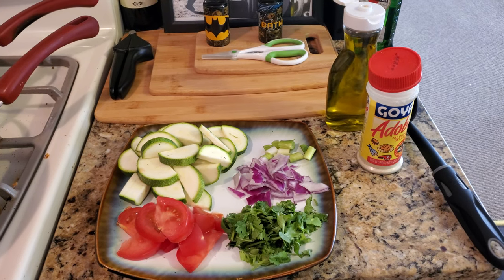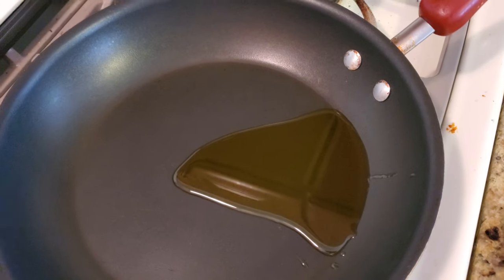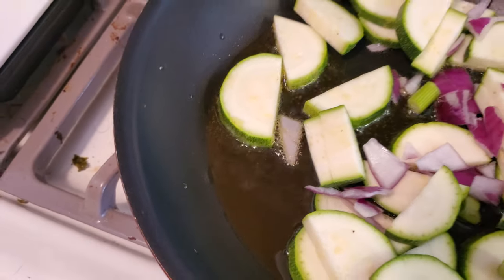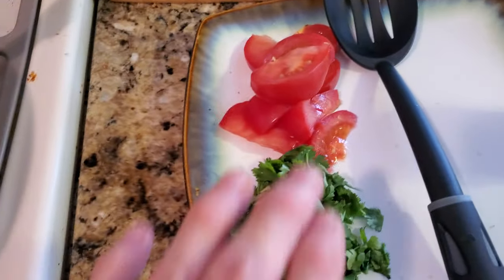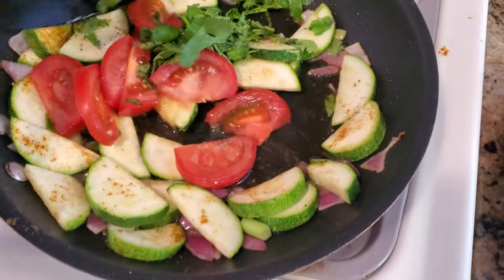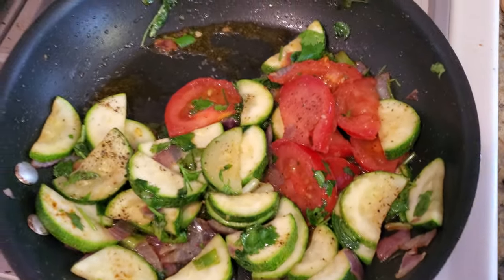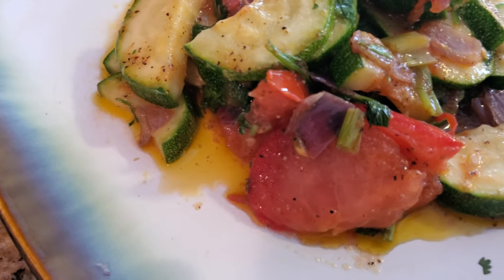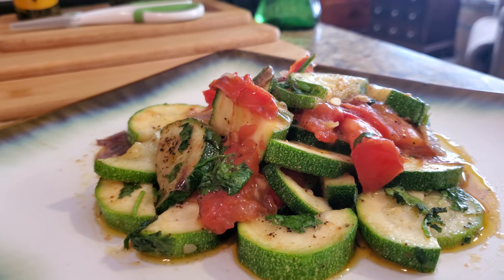Coronavirus Quick Meal Ideas at Home: Recipe 5 Healthy Vegetables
Making recipes in these hard times to save on food, but not compromise on taste or flavors.

God bless all people in every country with this scary virus.. Stay safe